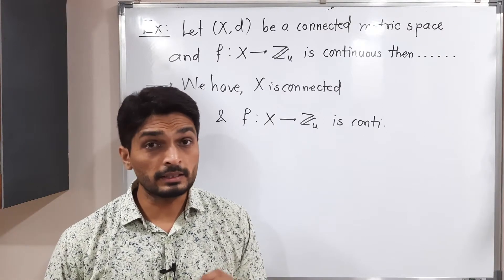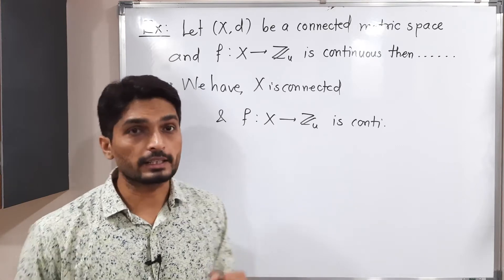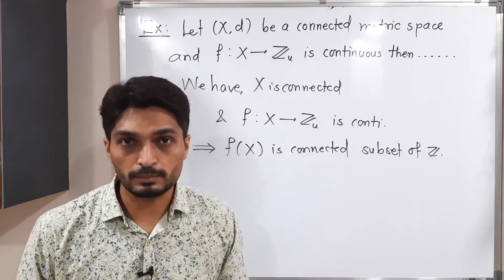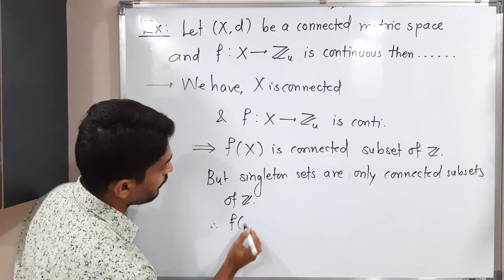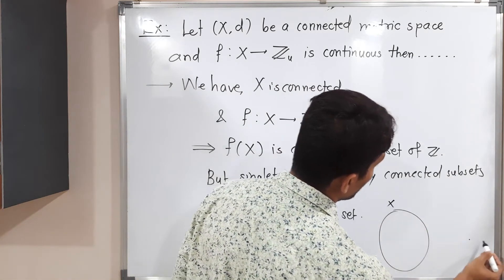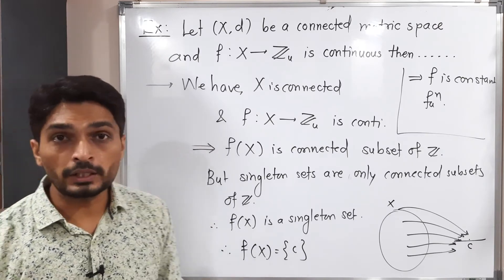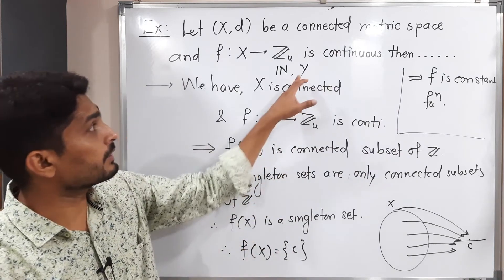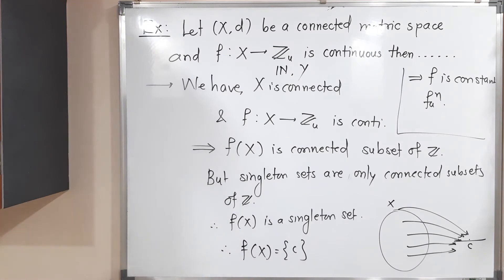Connectedness - Lecture 35 - Example of Continuous Image of Connected sets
Example of Continuous Image of Connected sets